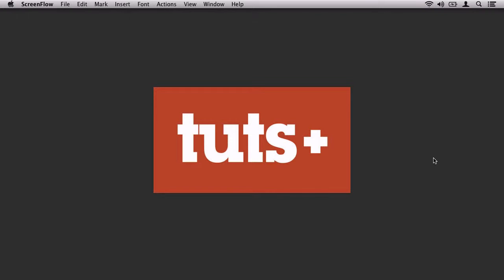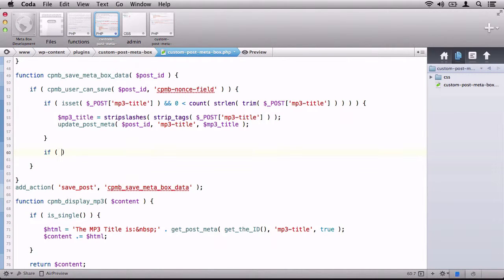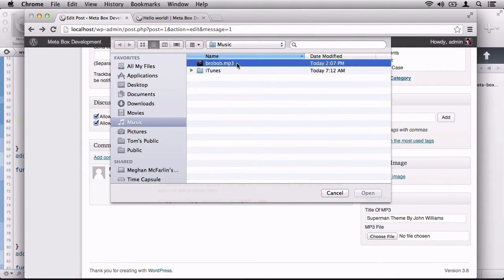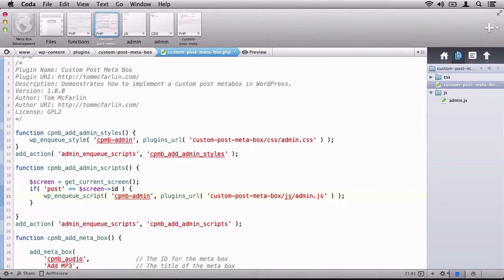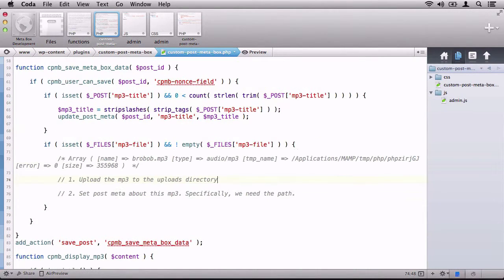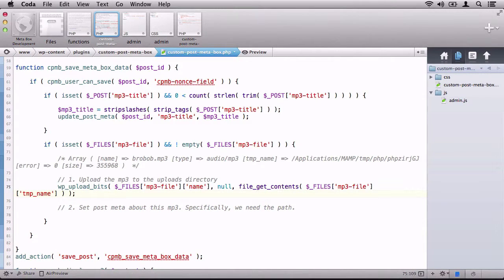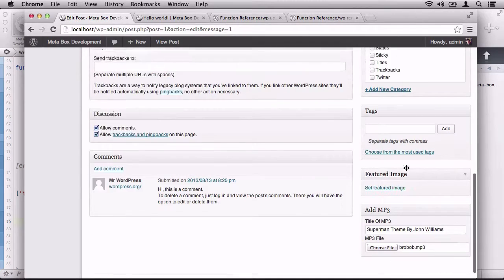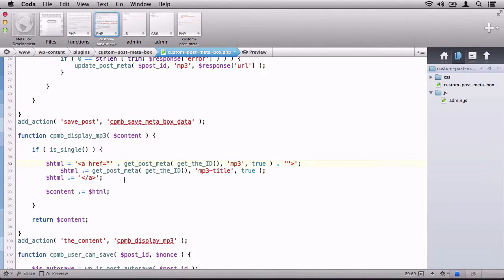Working With Meta Boxes In WordPress Part 9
Introducing The UI, Part 3,
Working With Meta Boxes In WordPress